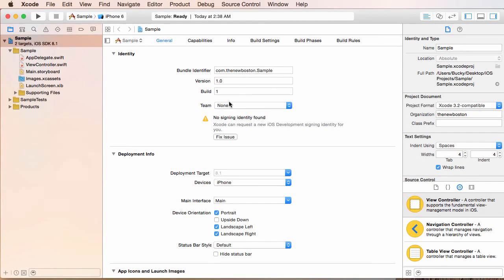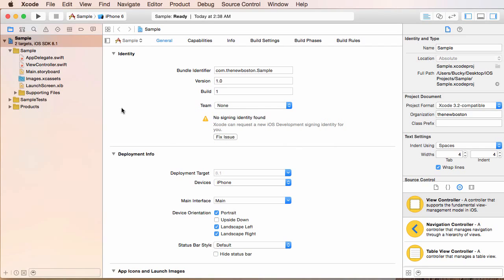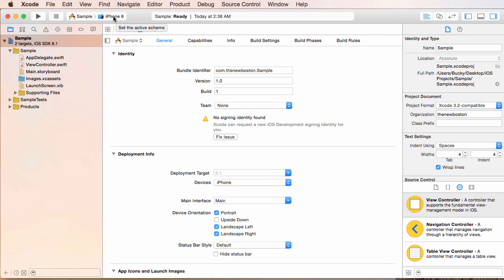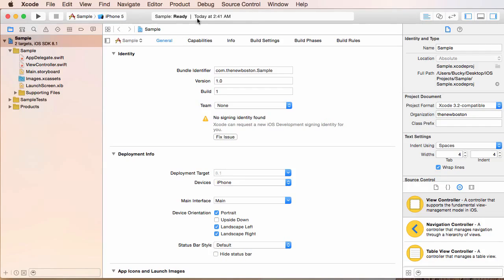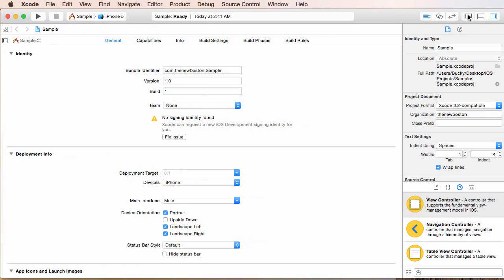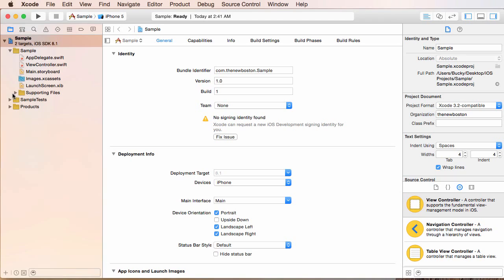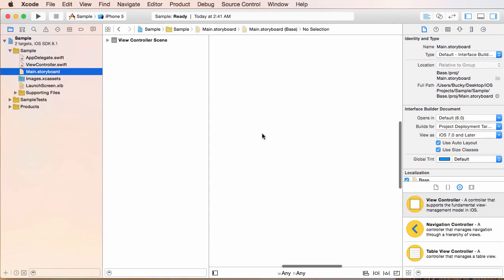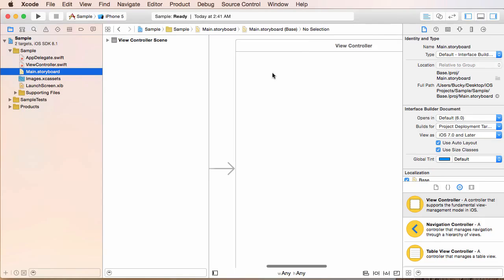iOS Programlama Dersi 5 Bölüm Swift Tutorial Quick Tour of the Interface